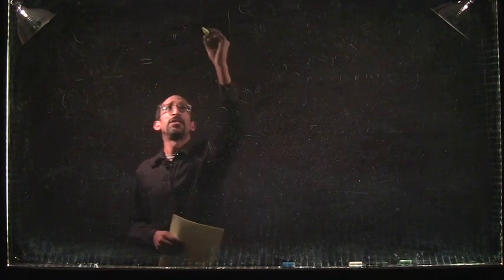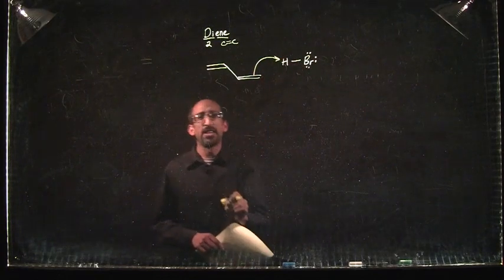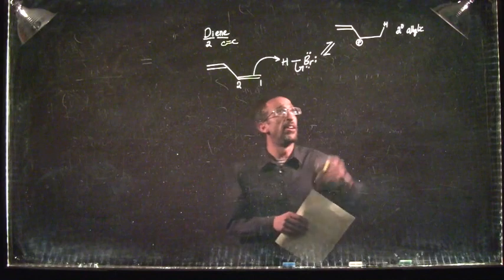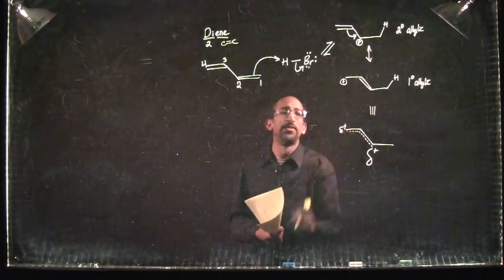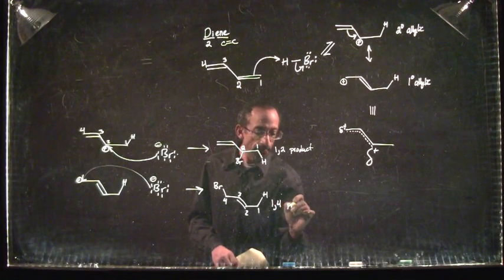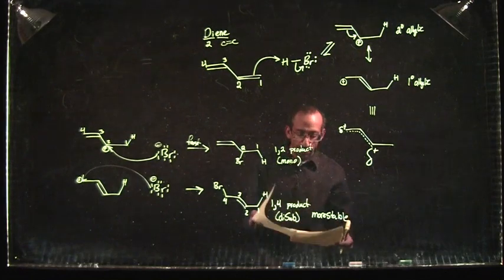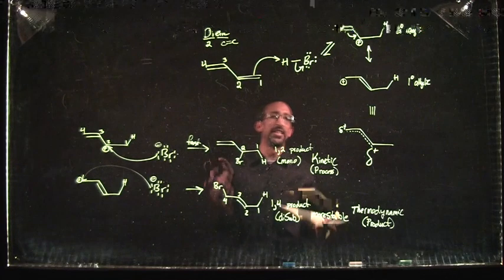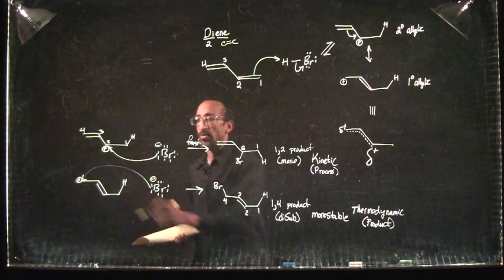1,2 and 1,4 Addition to Dienes